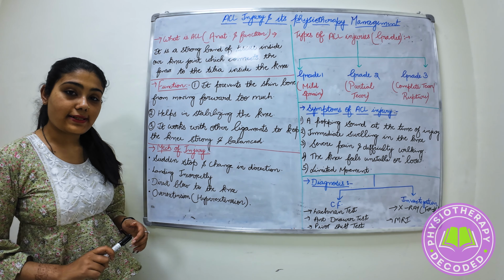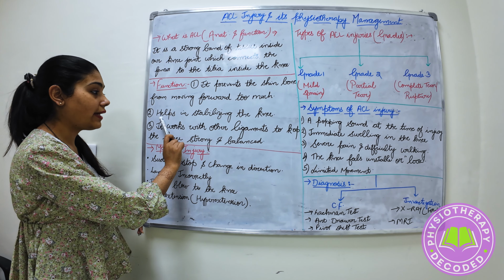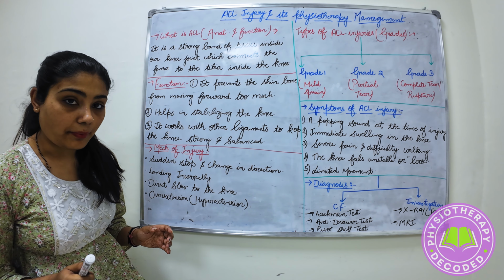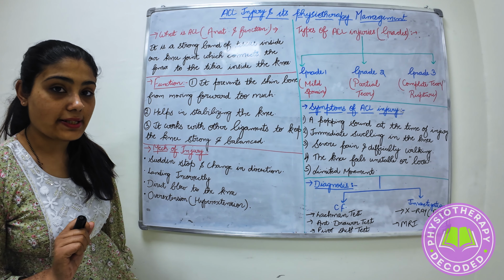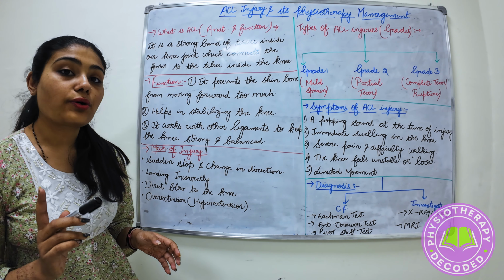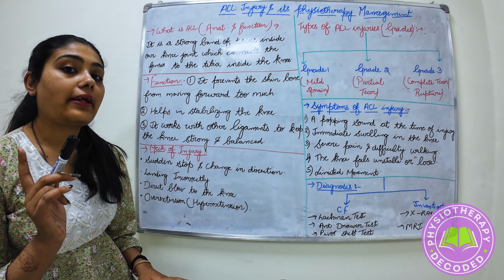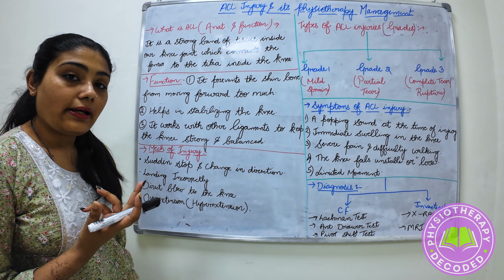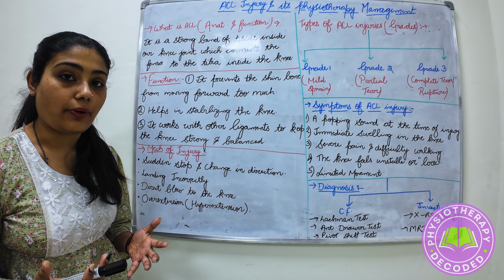Everything You Need to Know About ACL Injury - Part 1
Title: ACL Injury | Causes, Symptoms, Treatment & Recovery | Physiotherapy Explained

Description:
Anterior Cruciate Ligament (ACL) injuries are common among athletes and active individuals. In this video, I explain everything you need to know about ACL injuries, including:

✅ What is an ACL injury?
✅ Treatment options – conservative & surgical
✅ Physiotherapy and rehabilitation for faster recovery

If you're dealing with an ACL injury or want to prevent one, this video is for you!